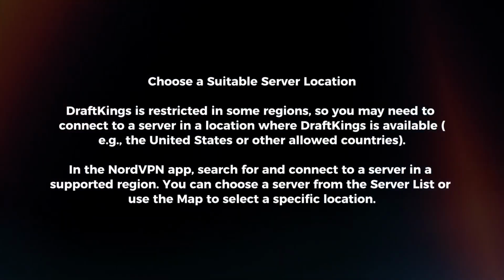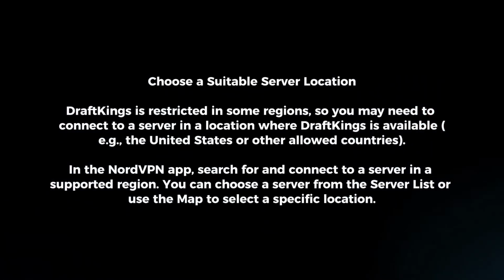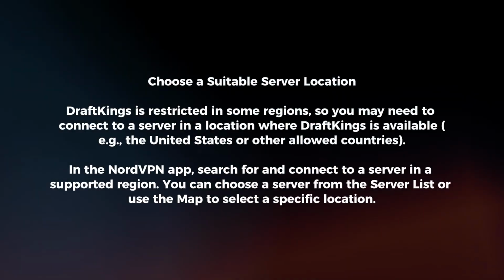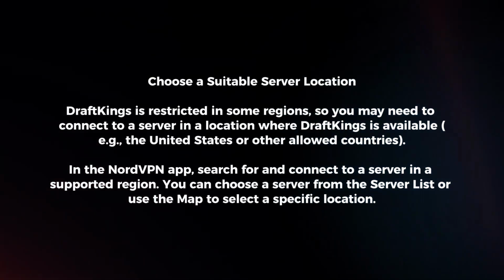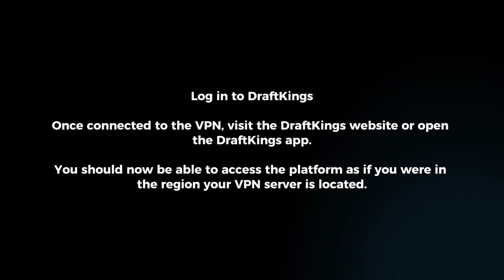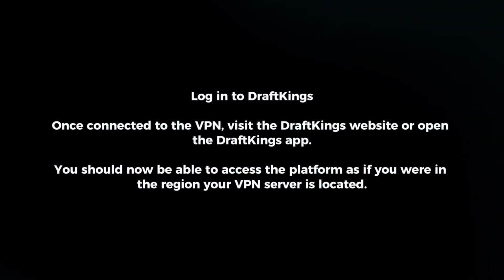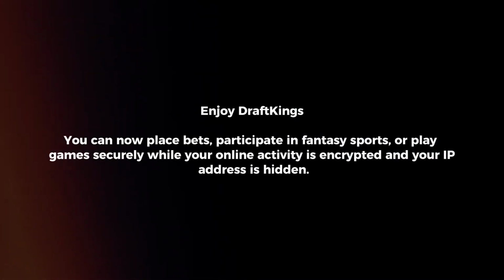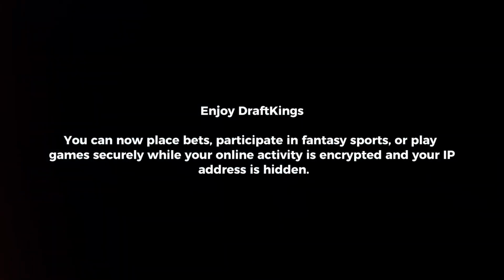How To Use DraftKings With NordVPN (2025)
In this video I will explain How You Can Use DraftKings With NordVPN In 2025.